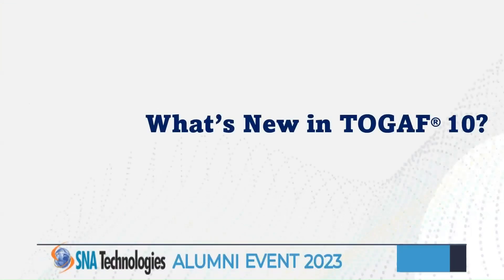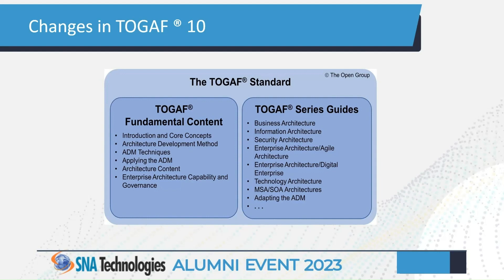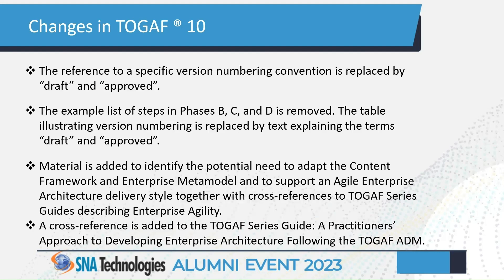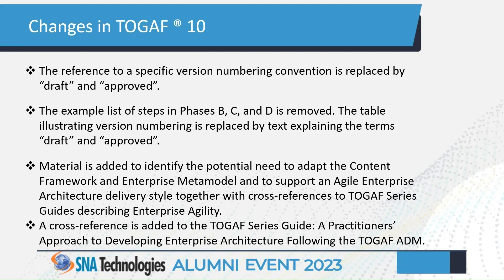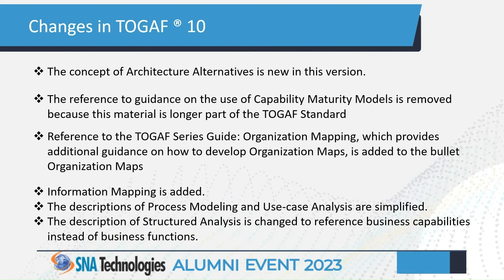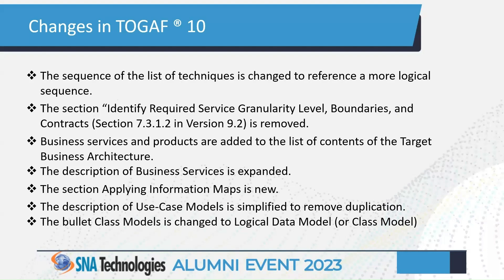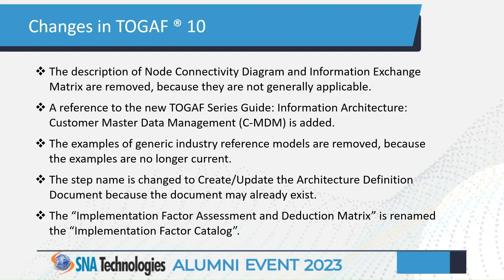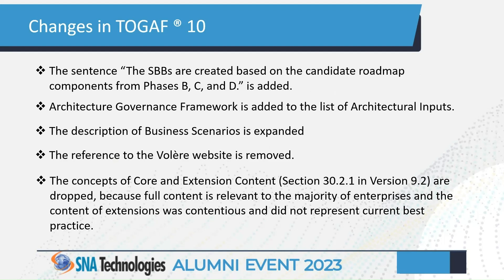Changes in TOGAFR 10 | SNA Technologies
This presentation elaborates changes in TOGAF(R) 10 Version. This presentation is done by Suresh Done, Founder and Chief Architect of SNA Technologies for SNA Alumni Event 2023